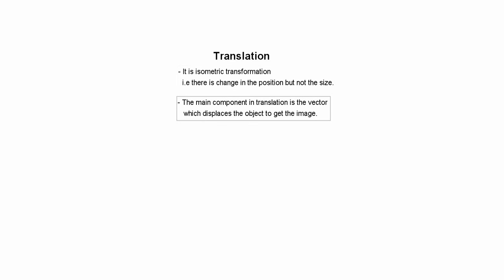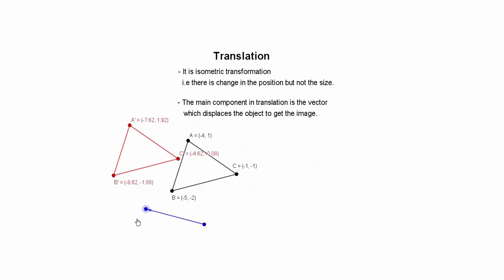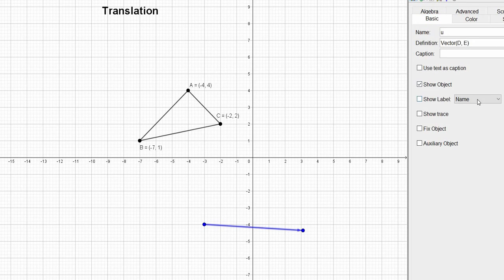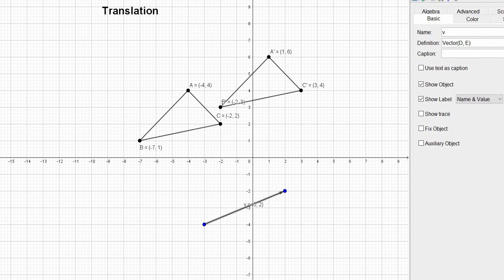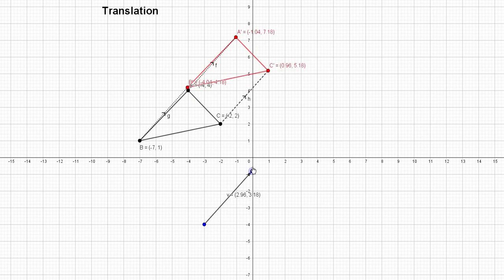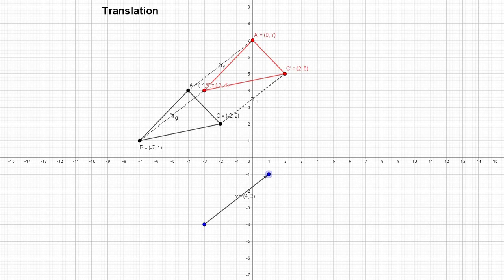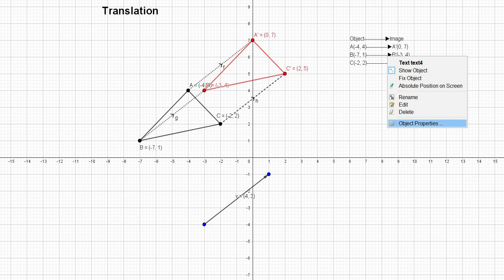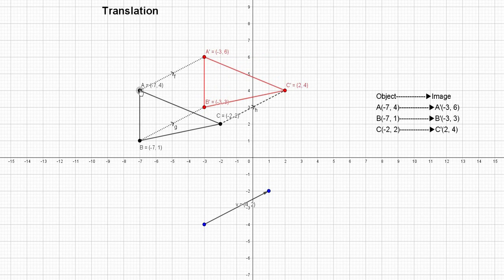Translation | Displacement | Isometric Transformation